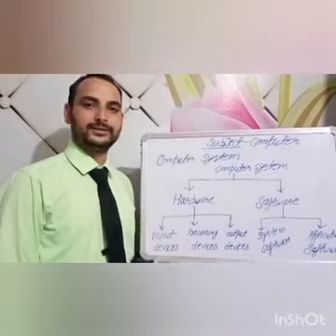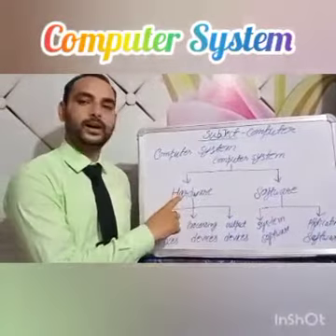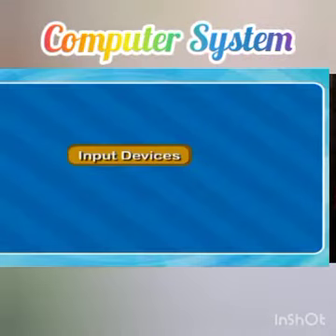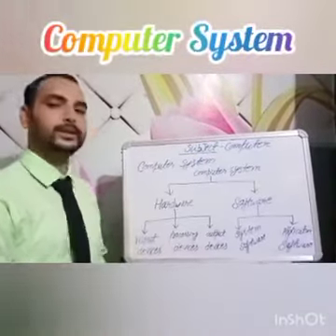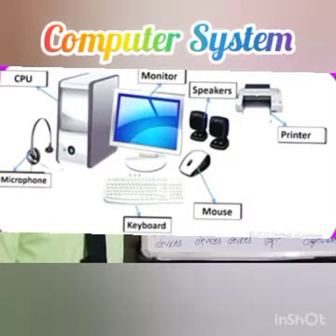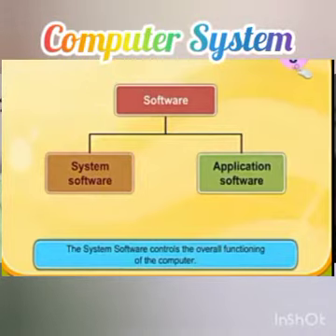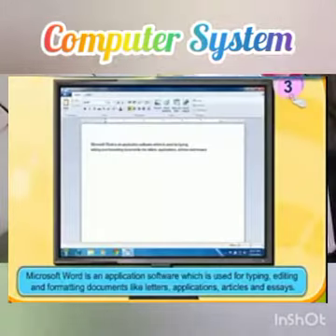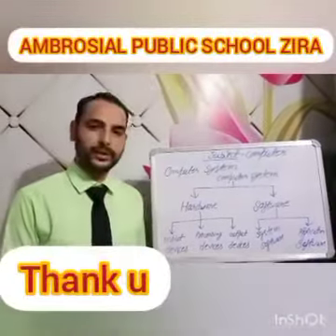3rd class ( Computer, Computer system)